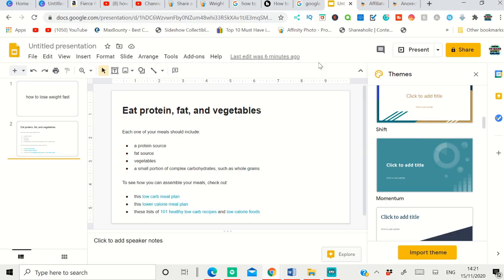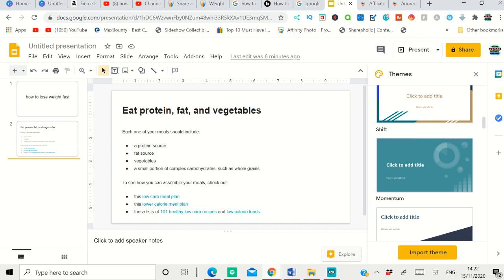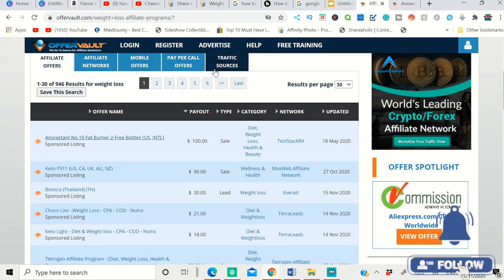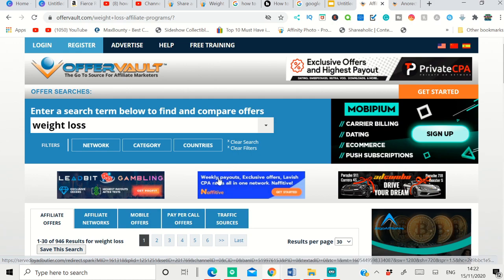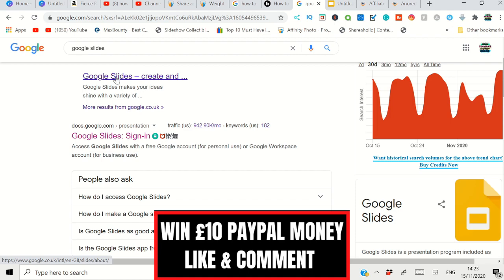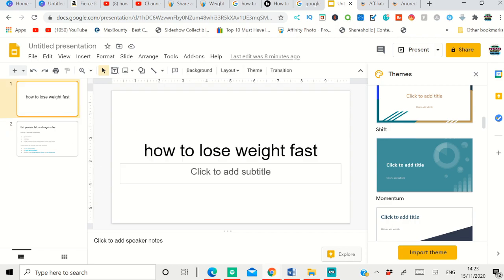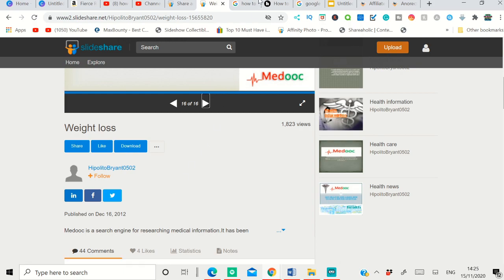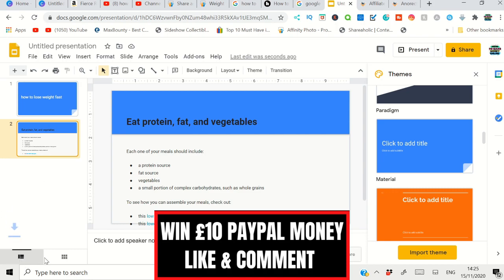How To Make Money With Powerpoint And Google Slides | Make $100 Per Day [Make Money Online]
How To Make Money With Powerpoint And Google Slides | Make $100 Per Day [Make Money Online]. Both PowerPoint and google slide are similar tools.

create simple slides on the chosen topic, then find relevant affiliate offers. upload the slides on to Slideshare. tap into millions of traffic, you will generate organic traffic and make passive income every day. if you are able to upload 5 slides per day, you will have over 150 slides per month. so more slides, more affiliate promotion so more passive earning per month.